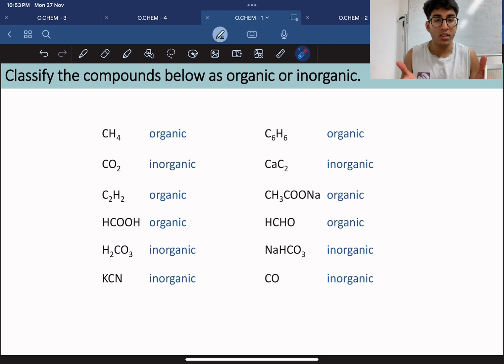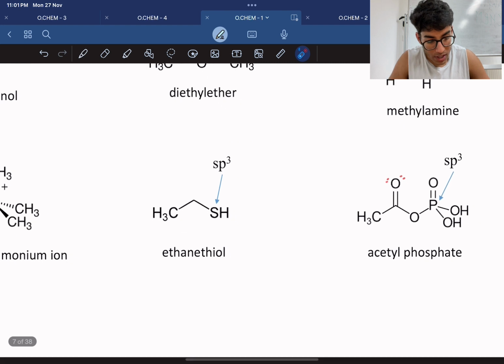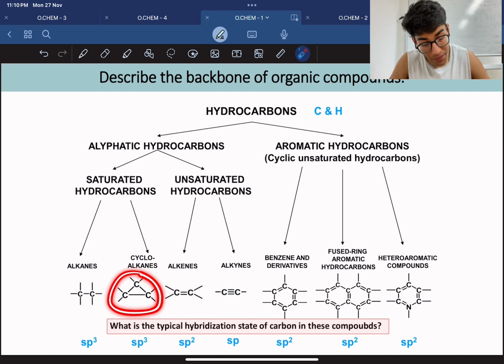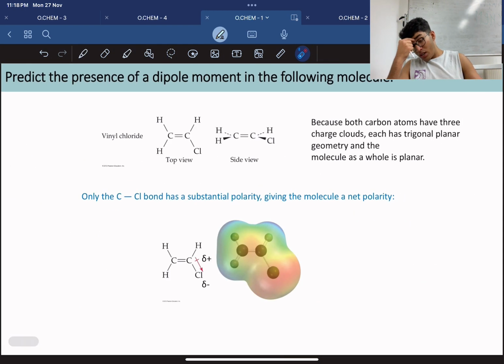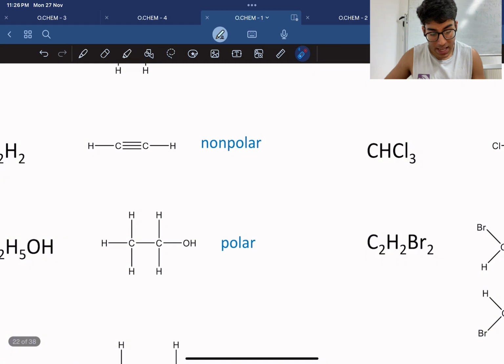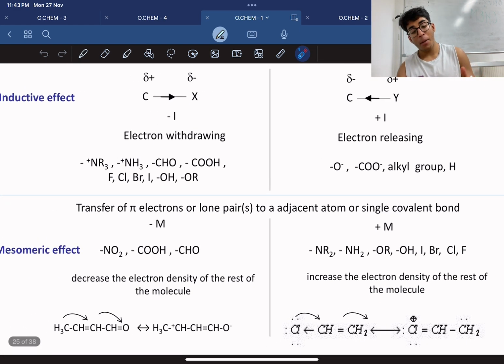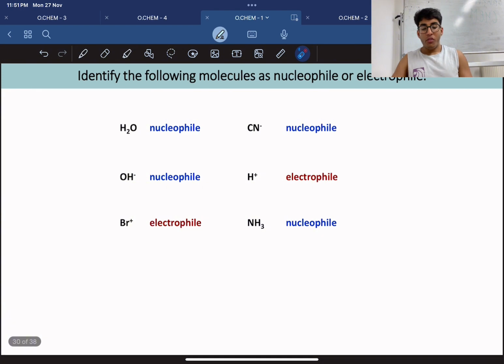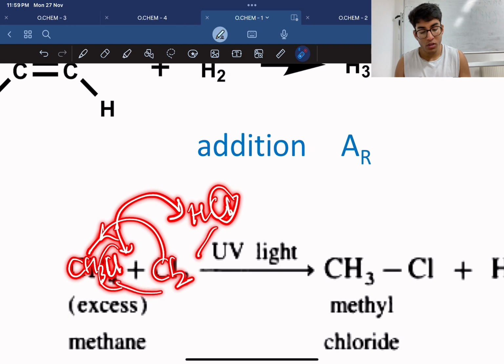ORGANIC CHEMISTRY L1